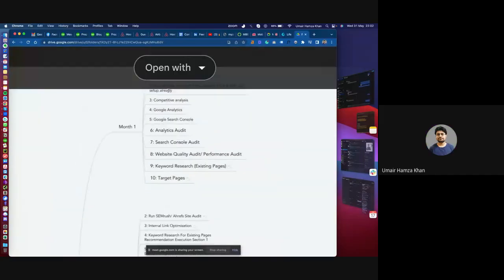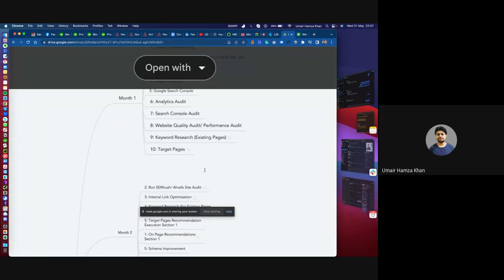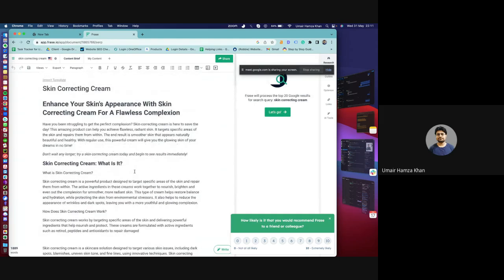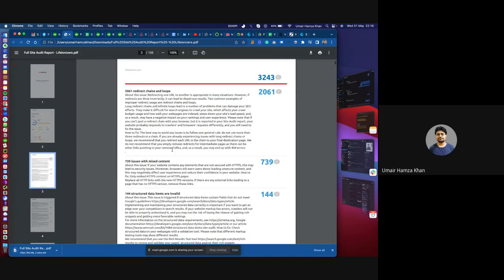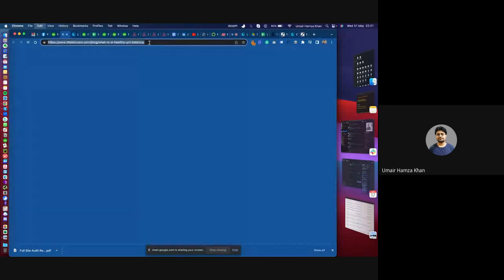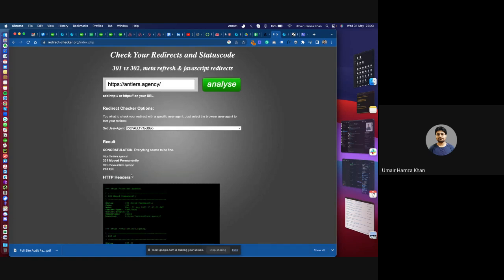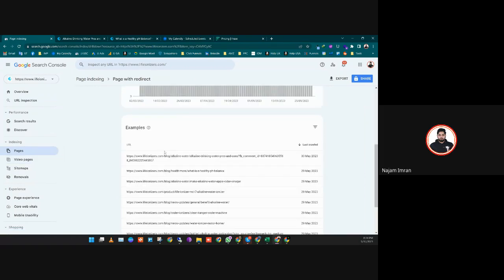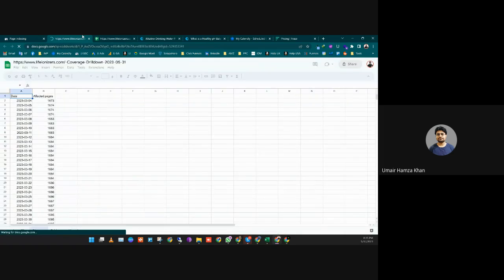Session About SEO Implementation | Umair & Najam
Had an insightful meeting with an experienced SEO expert, covering a comprehensive and implementable SEO strategy tailored for some of our clients' business websites. This session provides a step-by-step breakdown of the latest SEO techniques, ensuring that our team can effectively optimize websites for higher search engine rankings, improved organic traffic, and better conversion rates.

Topics Covered in the Session:
✅ Keyword Research & Strategy
✅ On-Page SEO Optimization
✅ Technical SEO Enhancements
✅ Content Strategy & Optimization
✅ Backlink Building Techniques
✅ SEO Tools & Analytics
✅ PPC & SEO Synergy